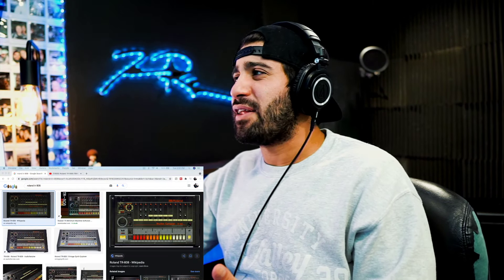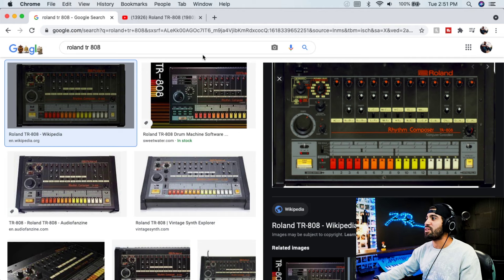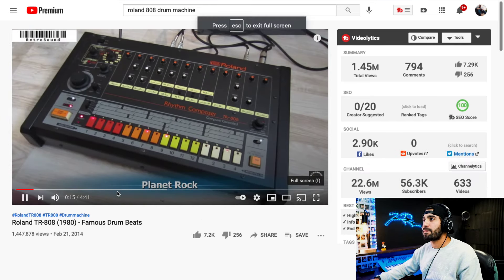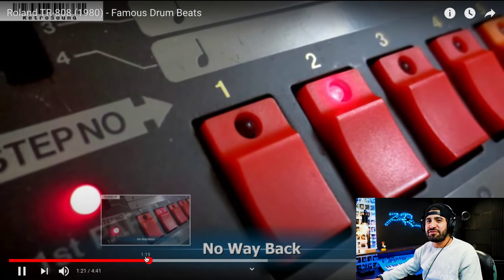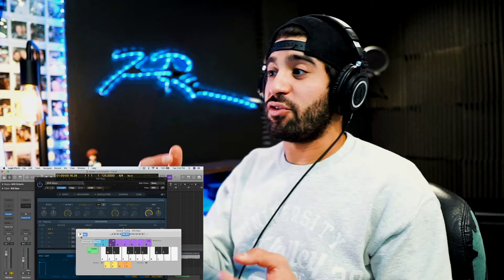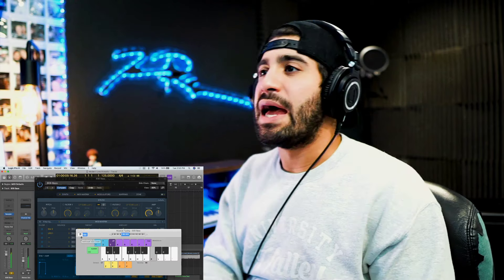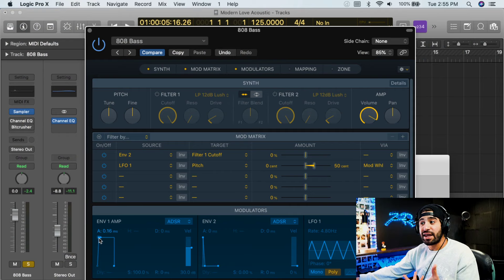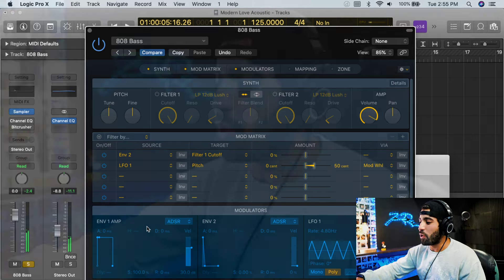What is an 808 Bass | Popular Music Words Explained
Send me something:
Jacob Restituto

My Gear:
- Recording -